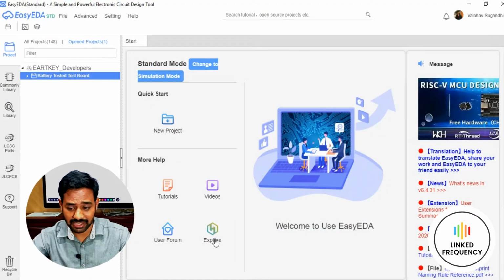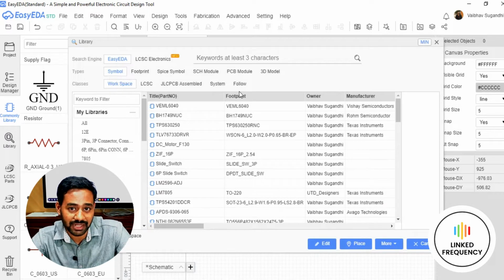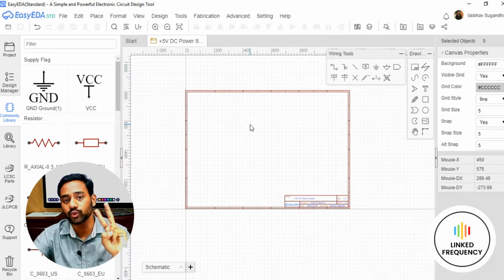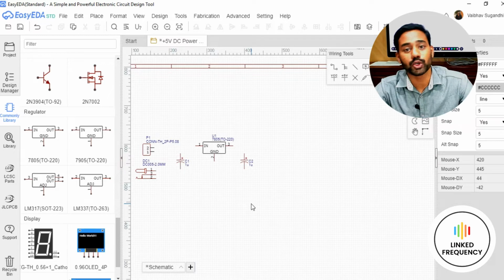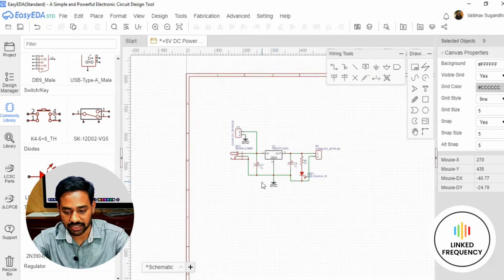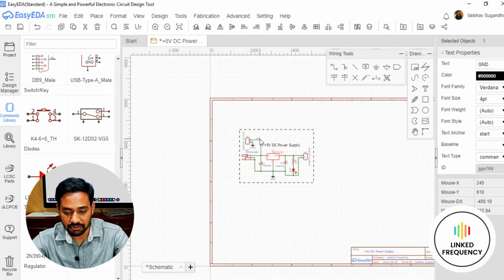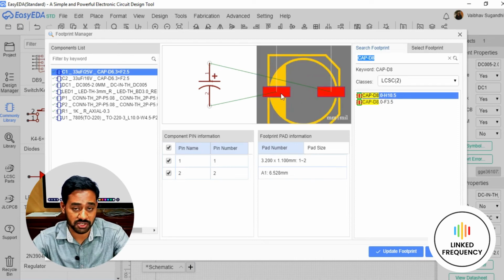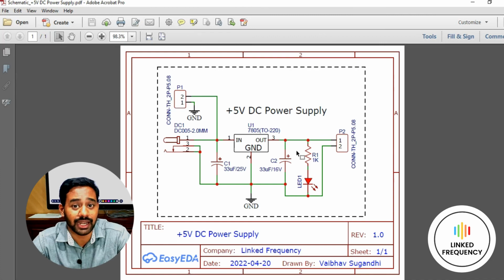The Schematic design using EasyEDA E08 | Vaibhav Sugandhi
The process of designing schematics using EDA tools is one of the most demanded skills in the ESDM industry. Ideology behind circuit designing, block diagrams and datasheet analysis is clear evidence of schematic design fundamentals. We need to understand the process involved in schematic design activity using the Easy EDA tool to know how to design any circuit in softwares.

In this video our tutor Mr. Vaibhav Sugandhi is focusing on detailed explanation about how to create schematics from basic knowledge of datasheet analysis. The fundamental circuit diagram is being referred from datasheet analysis and later created by organizing components on the design wizard in the Easy EDA tool. This schematic design work needs to be validated with 3 main points, proper circuit connection, specific footprints assigned to components and design errors if any.

Do watch the complete video to understand the end-to-end process in schematic design with the EasyEDA tool. Later you can submit your schematics for review with Vaibhav by following the procedure given in the last portion of this video. Do let us know if you have any doubts in the comment section.

Timestamp
00:00 - Agenda for this tutorial
01:15 - important note before tutorial
01:42 - Brief about EasyEDA schematic window and options
03:05 - Project creation in EasyEDA
05:51 - Libraries in EasyEDA
07:25 - Wiring tools and Drawing tools in EasyEDA
11:18 - Components browsing from libraries
17:31 - Fast forward of components placement
18:30 - Wiring tool in EasyEDA
22:41 - Making professional touch to schematics
24:43 - Adjusting the schematic border and canvas setting
26:35 - Footprint validation and replacement
31:39 - Sharing your schematic PDF for review